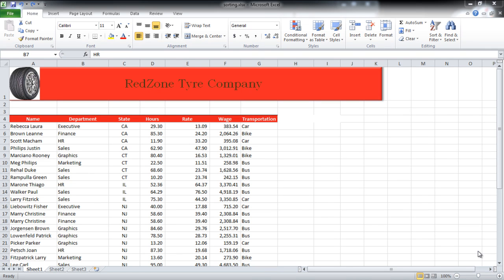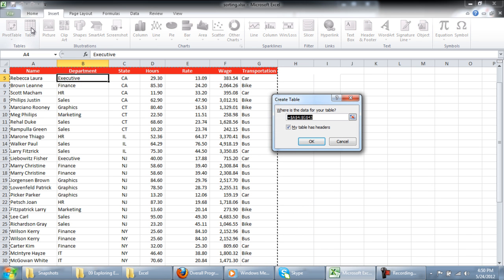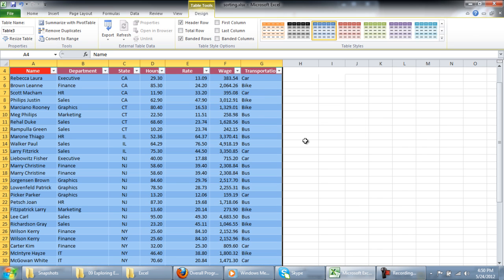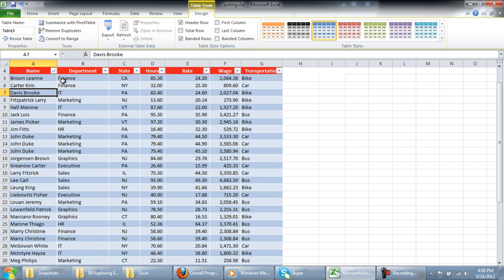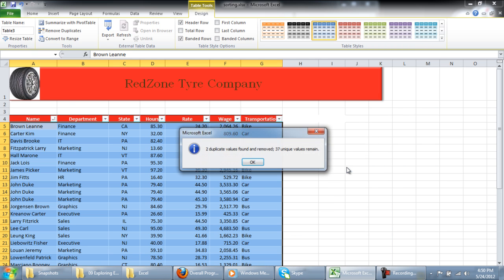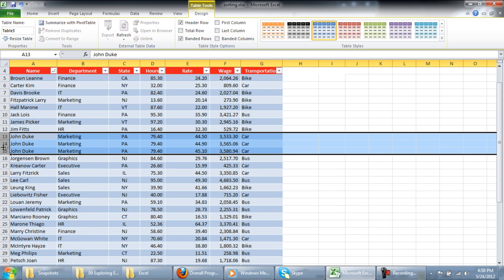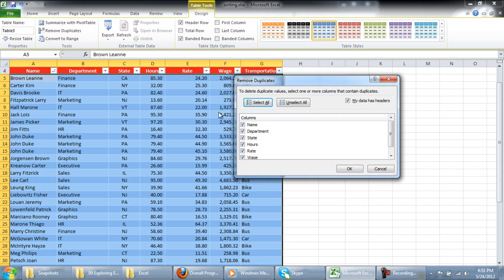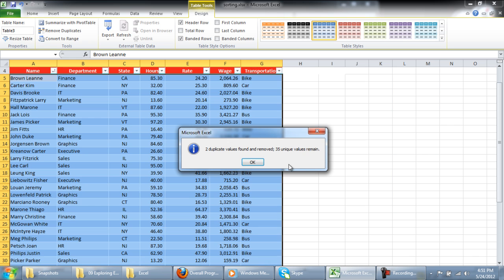How to Use tables to sort and filter data in Excel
Learn how to make the use of tables in Microsoft Excel so as to easily sort and filter data as well as delete duplicate entries.

Sorting data at times can be a huge problem when you have so many rows and columns and so much of data in them. Excel allows you to sort data the way you want. You will have a lot of choices as to how you want to sort it. For example you can classify your data according to the departments. Sorting data in Excel can be done easily by inserting a table. Even more you can delete duplicate entries in Excel after you add them in a table.

Follow this step by step tutorial to learn how to use tables in Excel to sort and filter data.

Step # 1 -- Insert the table

As you can see that in this worksheet we have 7 columns which consists of names, departments, states, hours worked, rates, wages and "transport". Go to the "insert" tab and click on the "table" button. A small box will appear which will tell you the range. It automatically guesses the "range". However, you can select the range yourself as well. Click on the "ok" button and the table will be inserted.

Step # 2 -- Sort the data

After the table has been inserted we can sort the data easily. Suppose we want to see if there has been any duplication in the data. Click on the dropdown menu of the "name" column and select the "sort A to Z" option. By default all of the filters will be selected but you can deselect them all and choose the one you want to sort the data.

Step # 3 -- Find the duplicate entries

When you select the "Sort by A-Z" option then all the names will be sorted from A to Z. Scroll down and you will see that the name "john duke" is there three times and this is because the rate is not the same. If you scroll down further you will notice other duplicate entries as well like "Marry Christine" and "Wilson Kerry". These entries are pure duplicates of each other.

Step # 4 -- Remove Duplicate Entries

To delete the duplicate entries in Excel click on the "design tab" that appears when you click anywhere within the table. When you are in the design tab under the "tools" group you will find a button named as "Remove Duplicates". Click on the button to remove these duplicate entries.

Step # 5 -- Click on the "ok" button

When you will click on the "Remove Duplicate" button a new box will open. From this box you will be able to select the criteria for deleting the duplicates. All the check boxes are marked by default so click on the "ok" button.

Step # 6 -- Select the criteria

After you press the "ok" button, all of the duplicate entries will be deleted from the tables in Excel except for the "John Duke" one. This is because the last time we had selected all of the criteria or selected all of the columns which had duplicates in them. This time when you press the "remove duplicate" button, click on the "unselect all" button and choose the top three options only. Press "ok" once you are done. The duplicate entries will be deleted and a small notification box will appear which will tell you about the number of duplicates that were deleted.